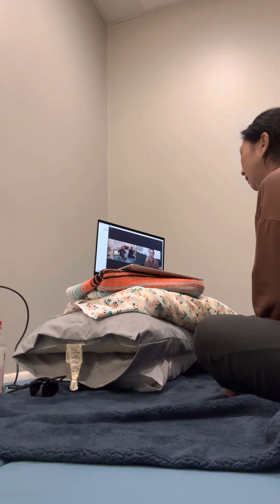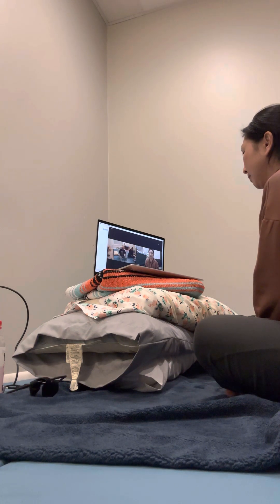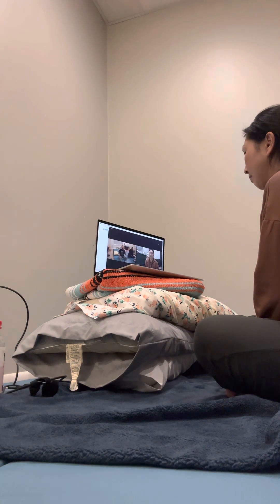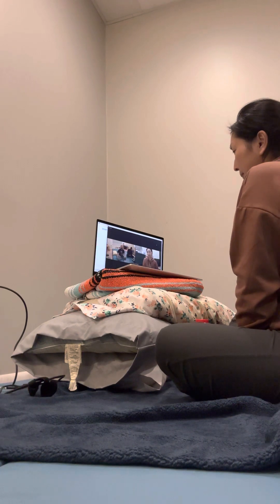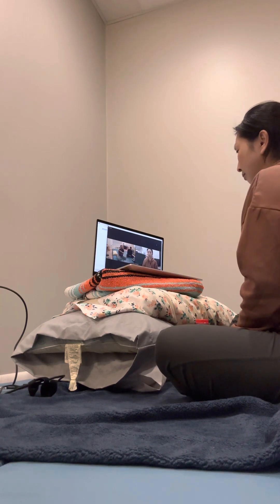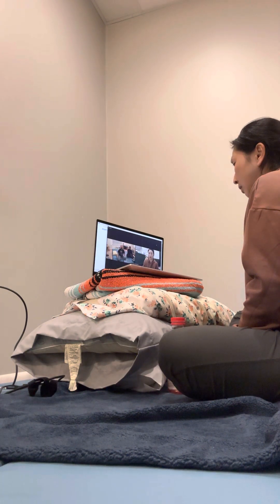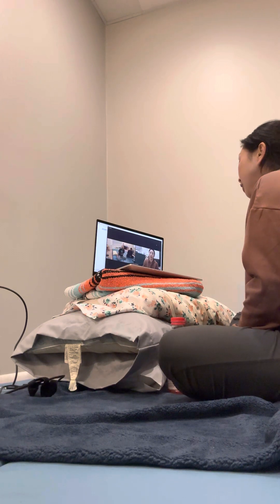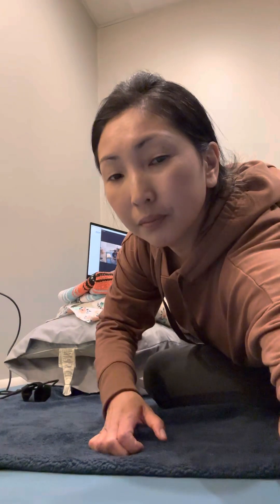BTS COACHING WITH MY INSTRUCTOR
Chatting with my instructor about helping him guide me through working with a long term chronic pain client and transitioning from table to mat.